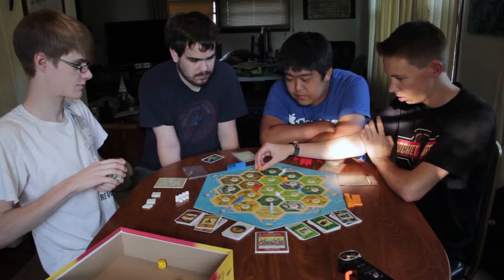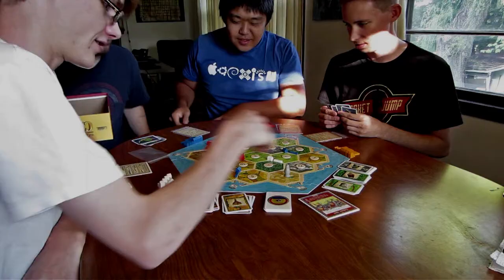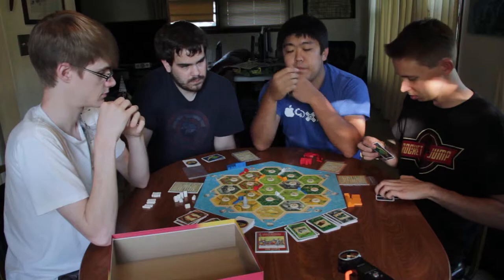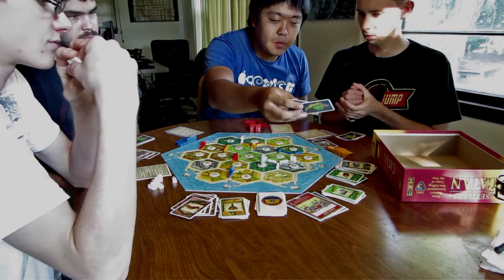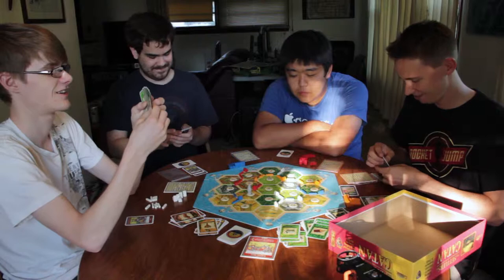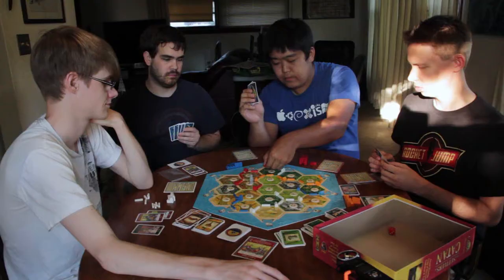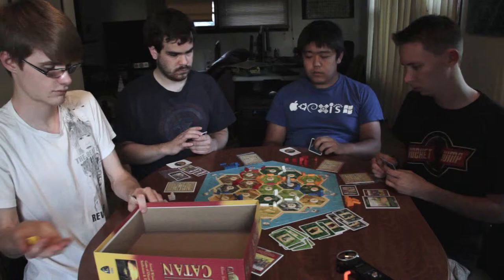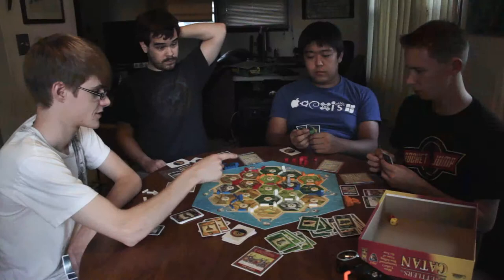Table Top: Settlers of Catan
In which Jerry, TJ, Twaites, and Newman play a rousing game of Settlers of Catan! Many a shenanigan is had while we play through this popular game!
WHY IS THERE NO WHEAT